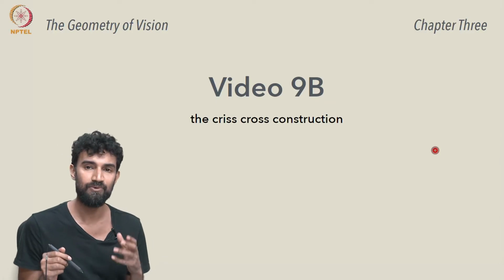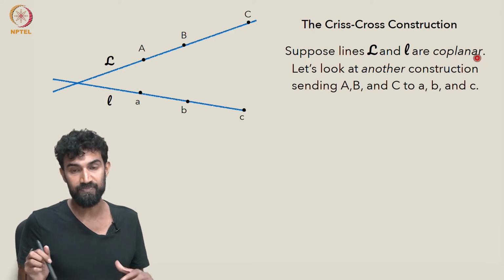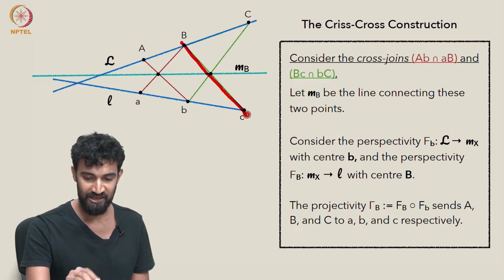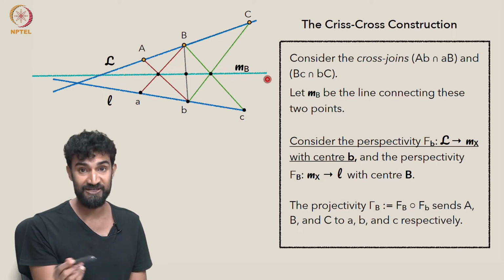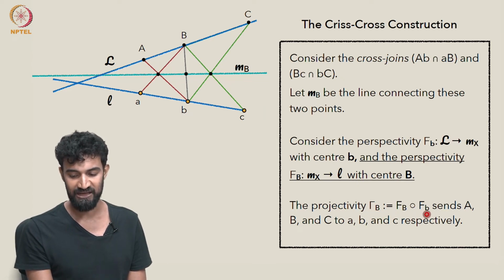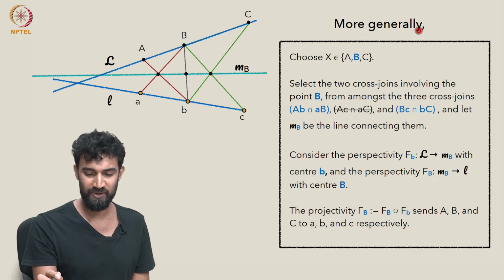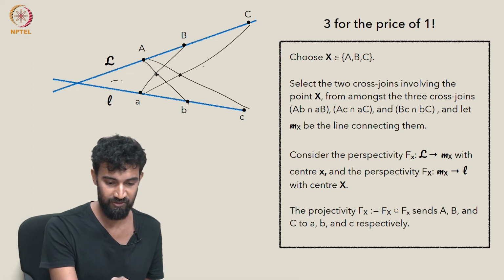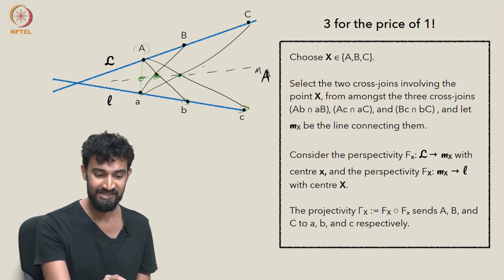Video 9B: the criss cross construction